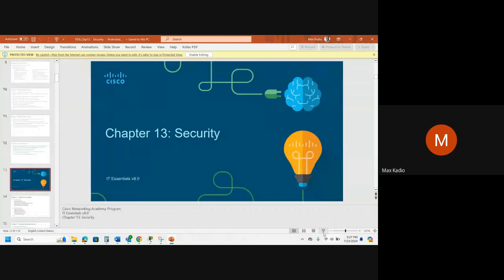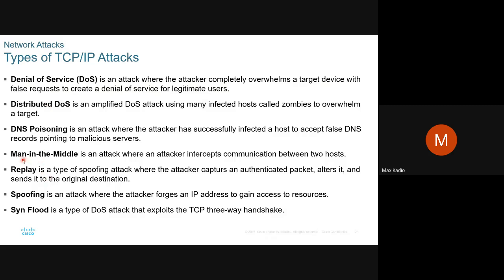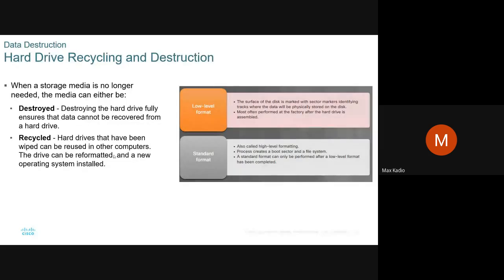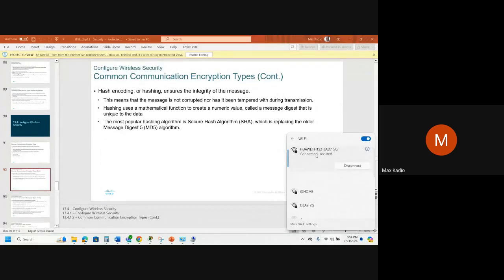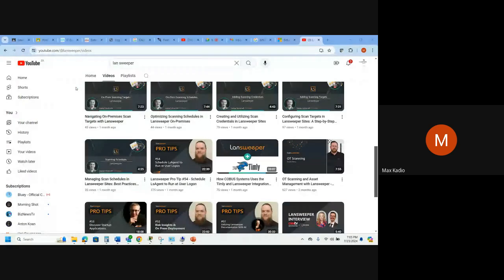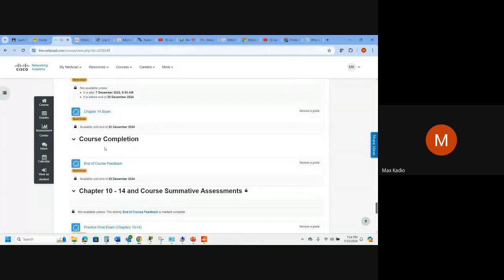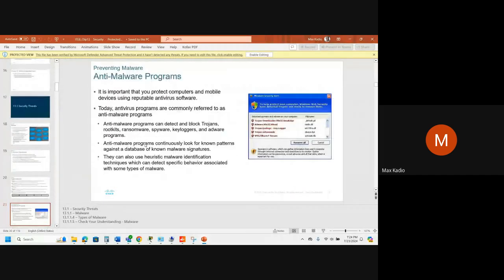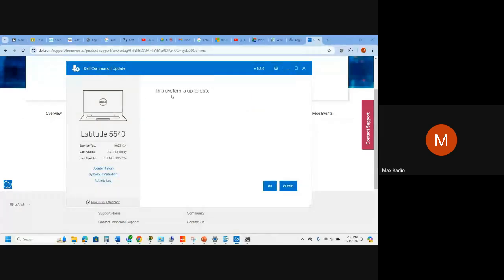IT Essentials Chapters 13 and 14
Live recording session of chapter 13 and 14